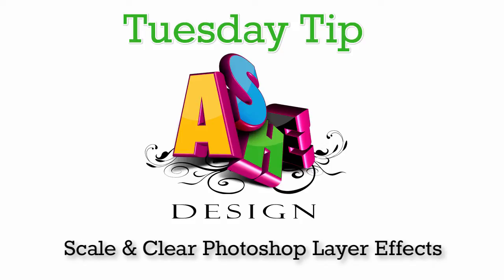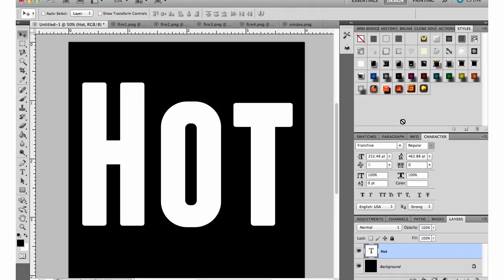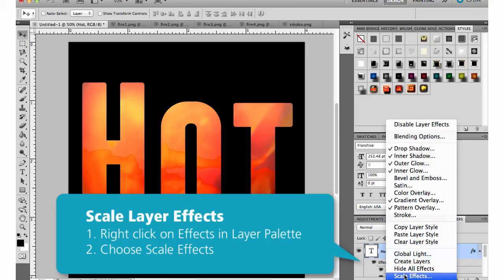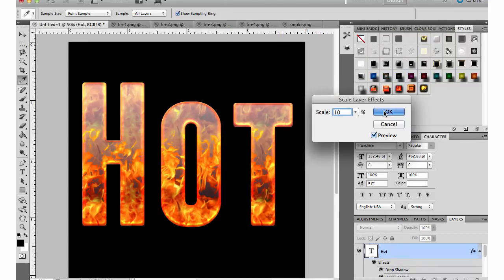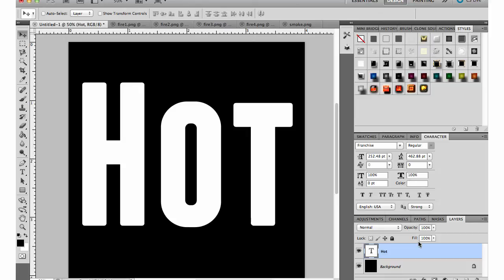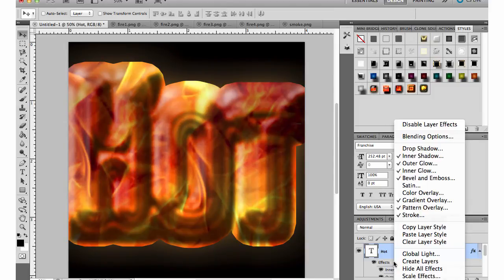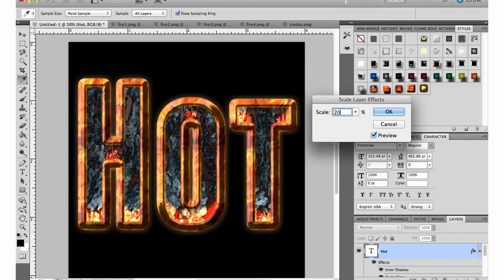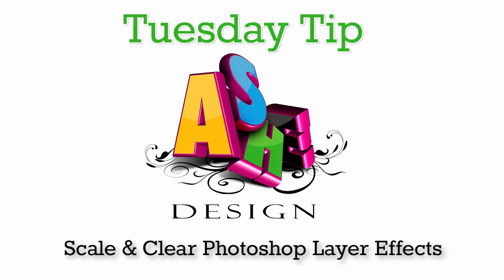Scale and Clear Layer Effects in Photoshop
Tuesday Tip: Learn how to Scale and Clear Layer Effects in Photoshop. For this video I used the Fire Style Set but you can use this tip for anytime you add effects to layers in Photoshop and want to modify or remove them quickly and easily.